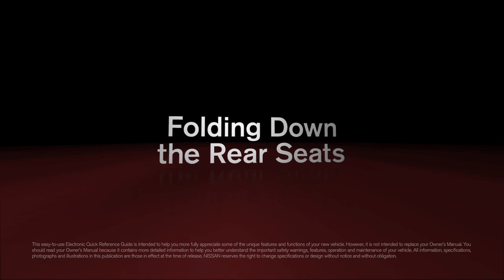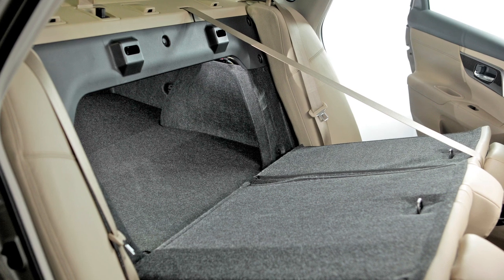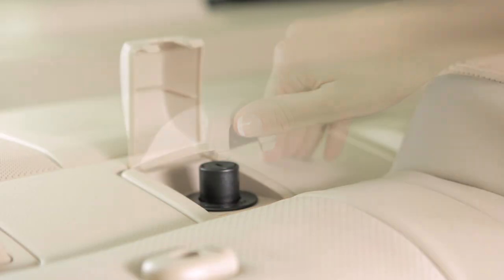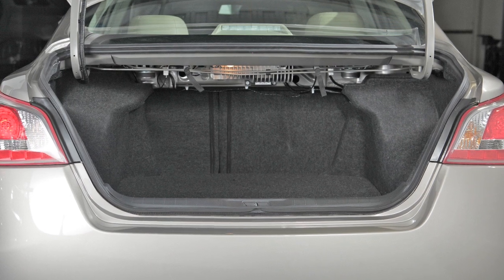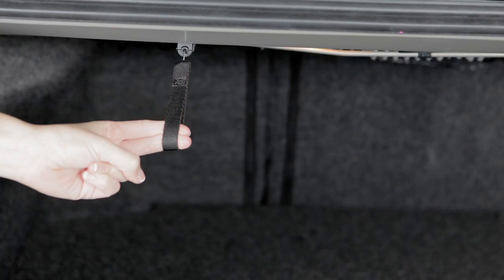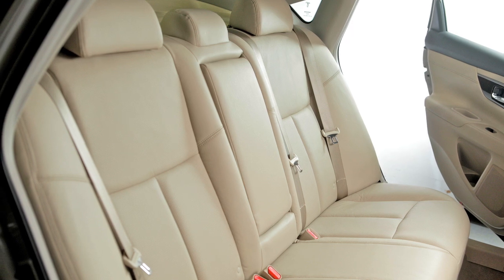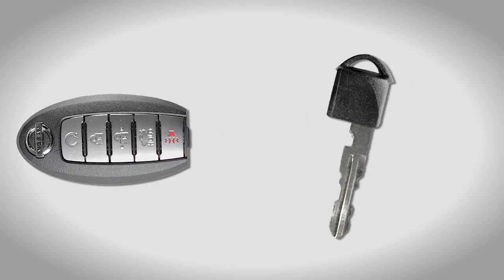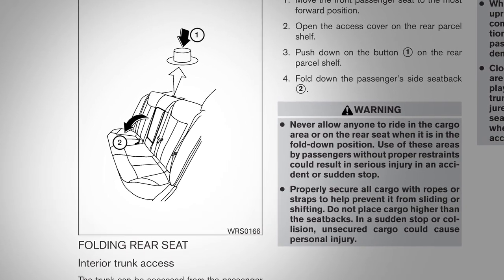2013 NISSAN Altima Sedan - Folding Down the Rear Seats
Folding Down the Rear Seats

Folding rear seats will provide an increased load capacity -- especially important when carrying long items. To fold down the passenger side rear seat, lift this cover and press this RELEASE button on the rear parcel shelf.

To fold down the rear seats from the trunk area, reach in and pull the strap located on the passenger's side of the trunk opening. Then pull on the strap located on the driver's side of the trunk opening and fold both seats forward for added trunk space.

For security purposes you can lock the rear seats in place to block access to the trunk. Use the Mechanical key on the back of your Intelligent Key to lock these seats in place. Please refer to your Owner's Manual for further instructions.